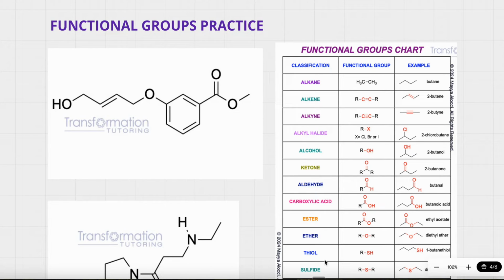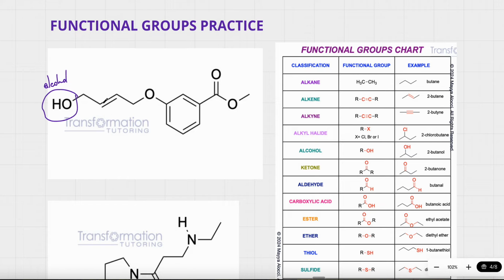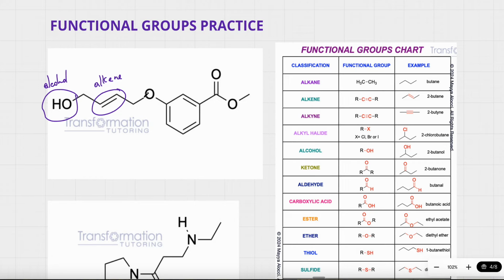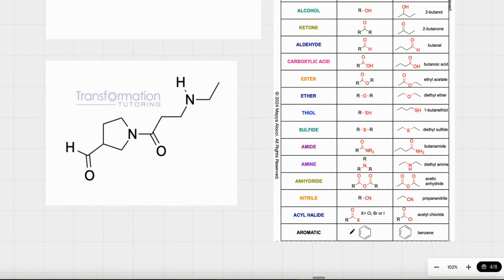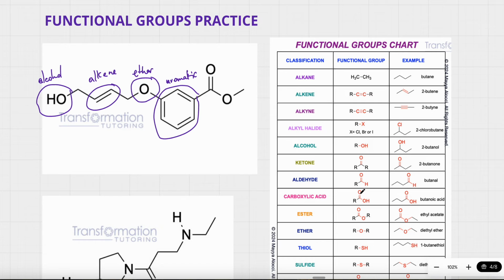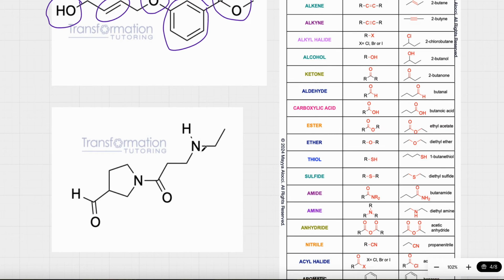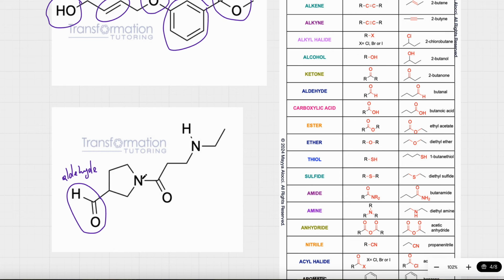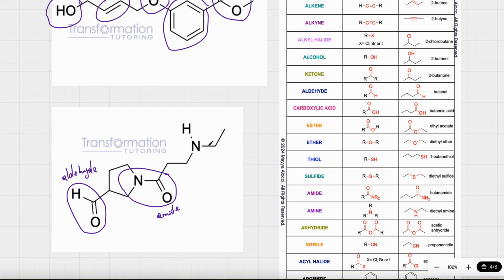Functional Groups Practice With Mayya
Functional groups are different groups of atoms that characterize a molecule and give it specific chemical reactivity. These groups also serve as basis to name organic molecules. Molecules that have the same functional groups belong to the same class.